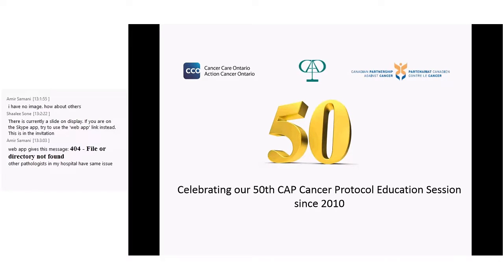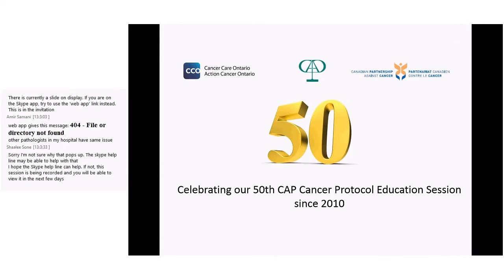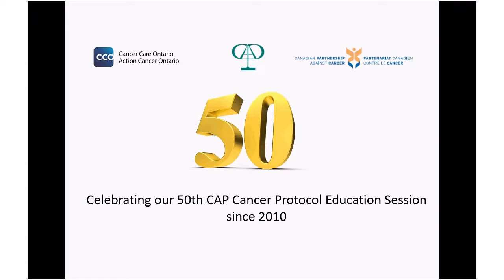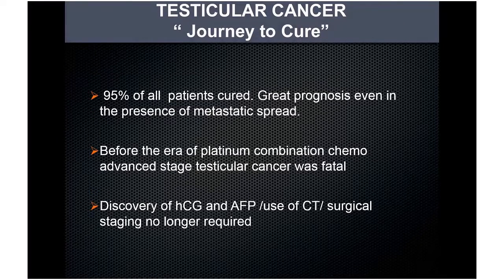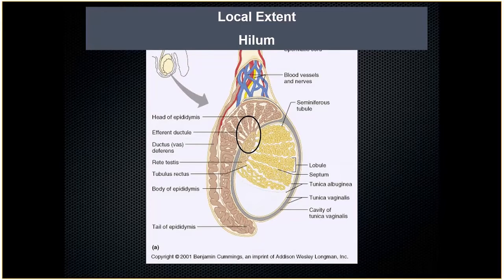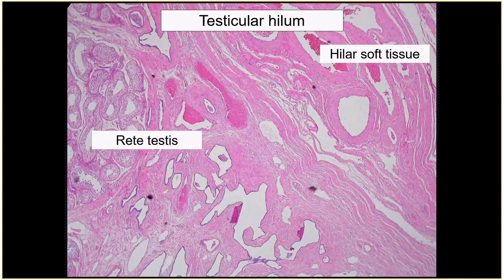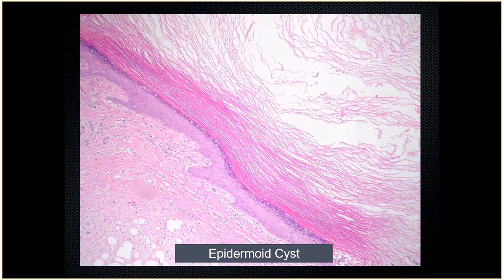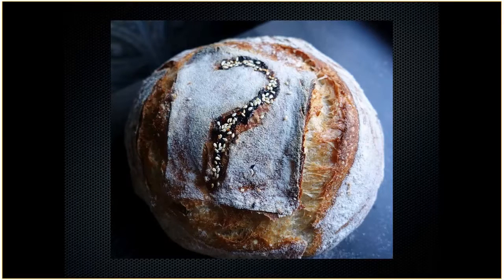CAP education session Testicular cancer Dr Yilmaz 2019